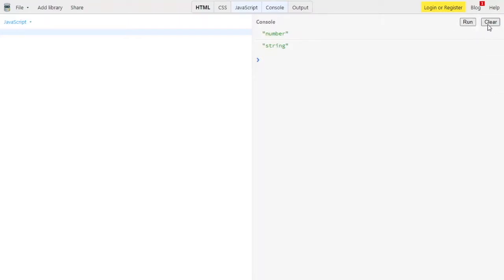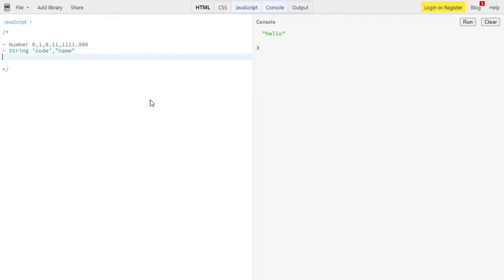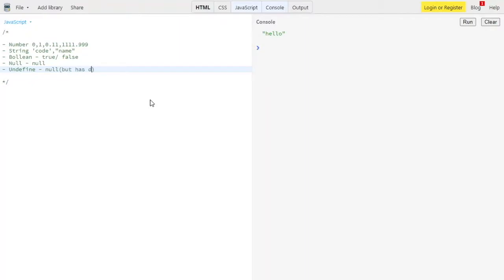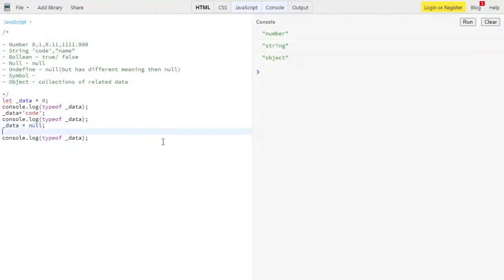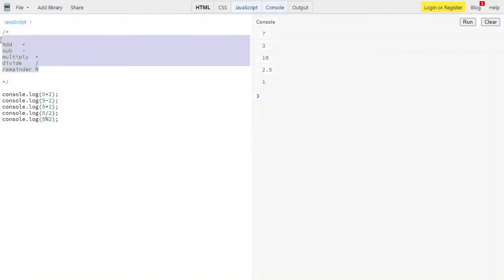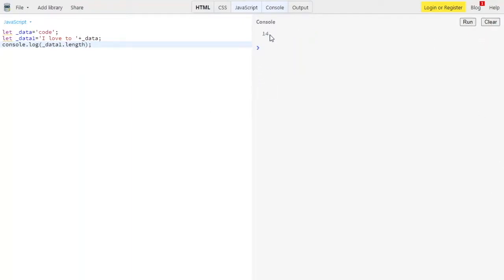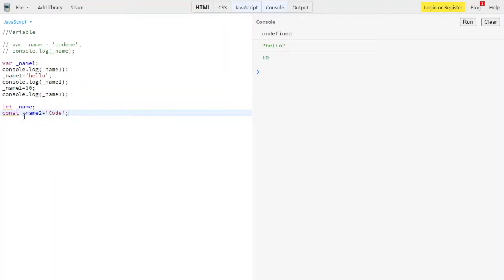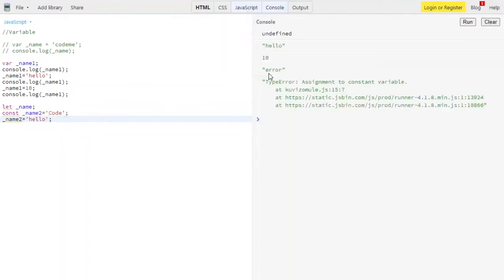JavaScript Tutorial - 1 - Introduction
JavaScript is primarily known as the language of most modern web browsers,JavaScript is a powerful, flexible, and fast programming language now being used for increasingly complex web development and beyond
The first ever JavaScript was created by Brendan Eich at Netscape. And its source code was written in total of 9 days.
JavaScript name evolution
Mocha
LiveScript
JavaScript
JavaScript is a dynamically typed language

Console
The console is a panel that displays important messages, like errors, for developers. Much of the work the computer does with our code is invisible to us by default.
In JavaScript, the console keyword refers to an object, a collection of data and actions, that we can use in our code.
Keywords are words that are built into the JavaScript language, so the computer will recognize them and treats them specially.
One action, or method, that is built into the console object is the .log() method.

Console.log(10);
Console.log(‘Hello from console’);

Data Types
Data types are the classifications we give to the different kinds of data that we use in programming. In JavaScript, there are seven fundamental data types:
Number:  4, 8, 1516, 23.42.
String: Any grouping of characters on your keyboard surrounded by single quotes: ' ... ' or double quotes " ... ".
Boolean: either true or false
Null: This data type represents the intentional absence of a value and is represented by the keyword   null
Undefined: It also represents the absence of a value though it has a different use than null..
Object: Collections of related data.

The first 6 of those types are considered primitive data types.
Let _data = 40;
console.log(_data);
_data=’I love to code’;
console.log(_data);
_data=true;
cosole.log(_data);
_data=null;
console.log(_data);

Arithmetic Operators
Add: +
Subtract: -
Multiply: *
Divide: /
Remainder: %

String Concatenation
Operators aren’t just for numbers! When a + operator is used on two strings, it appends the right string to the left string:
console.log(‘I love to‘ +’ ’ +’code’);
This process of appending one string to another is called concatenation.

Properties
When you introduce a new piece of data into a JavaScript program, the browser saves it as an instance of the data type. Every string instance has a property called length that stores the number of characters in that string.
console.log(‘I love to code’.length);

Methods
JavaScript provides a number of string methods.We call, or use, these methods by appending an instance with:a period (the dot operator)
the name of the method
opening and closing parentheses
E.g. 'example string'.methodName().
Does that syntax look a little familiar? When we use console.log() we’re calling the .log() method on the console object. Let’s see console.log() and some real string methods in action!
console.log(‘code’.toUpperCase());
console.log(‘code’.startsWith(‘c’));
console.log(‘ codeme ’.trim());

Built-in Objects
In addition to console, there are other objects built into JavaScript.
JavaScript has the built-in Math object. For Useful mathematic computation Let’s call the .random() method from the built-in Math object:
console.log( Math.random ( ) );
console.log( Math.random ( )*50);
console.log( Math.floor( Math.random( ) ) );
console.log( Math.ceil(23.9)); //return the smallest integer greater than or equal to decimal number.

Variables
In programming, a variable is a container for a value. You can think of variables as little containers for information that live in a computer’s memory. Information stored in variables, such as a username, account number, or even personalized greeting can then be found in memory.
Var name = ‘Hari’
console.log(name);
Let name;
console.log(name);
[ when we declare a variable without assigning the variable a value. In such a case, the variable will be automatically initialized with a value of undefined ]
name = ‘Hari’;
console.log(name);
const name = ‘Hari’
console.log(name);
name = ‘code’;

String Interpolation
In the ES6 version of JavaScript, we can insert, or interpolate, variables into strings using template literals.
Let name = ‘code’;
console.log(`I love to ${name}`);

typeof operator
 If you need to check the data type of a variable’s value, you can use the typeof operator.
Let _data = 100;
console.log(typeof _data);
_data=’code’
console.log(typeof _data);
_data=true;
console.log(typeof _data);